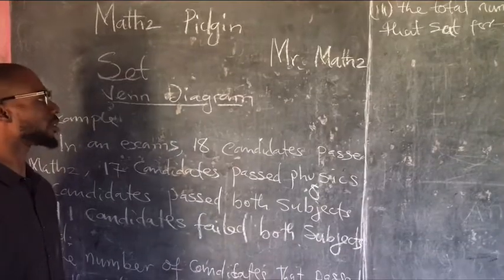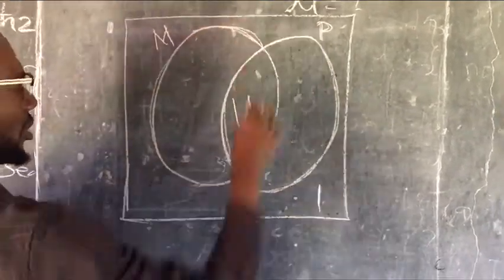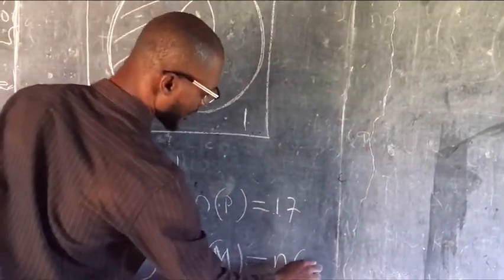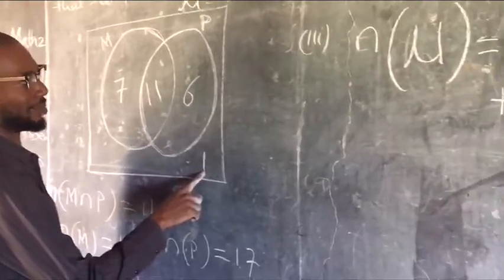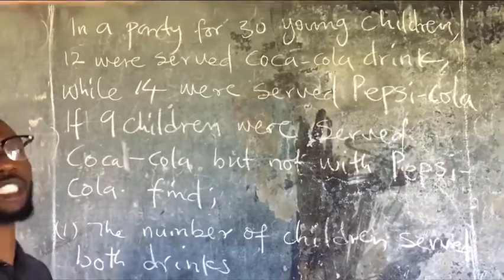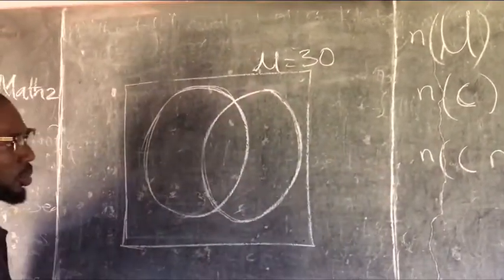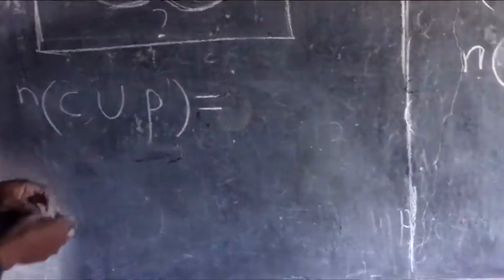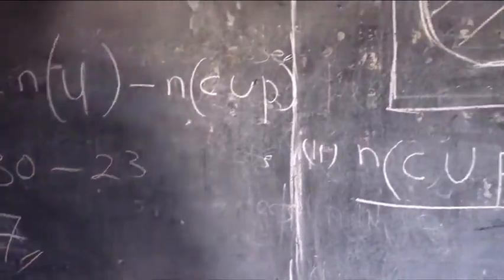Set105 examples on Maths Pidgin Nigeria involving two subsets on venn diagram. Naiija broken English